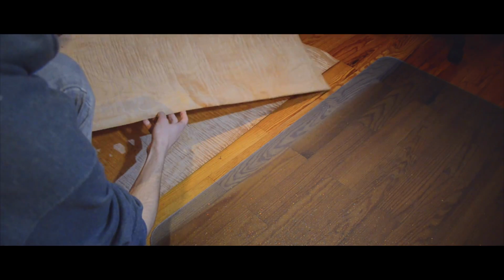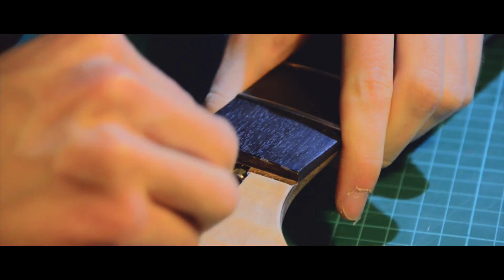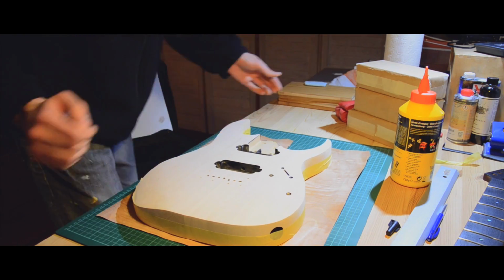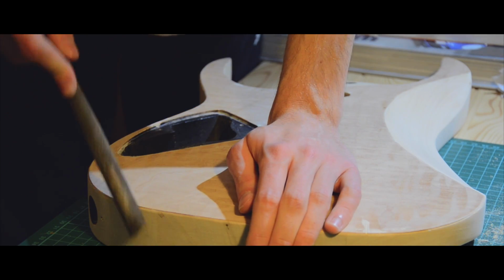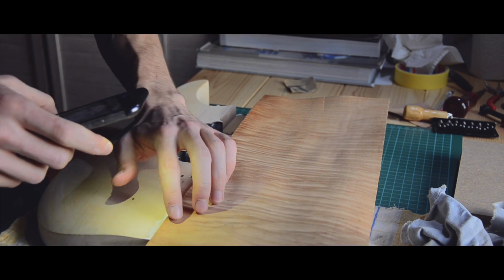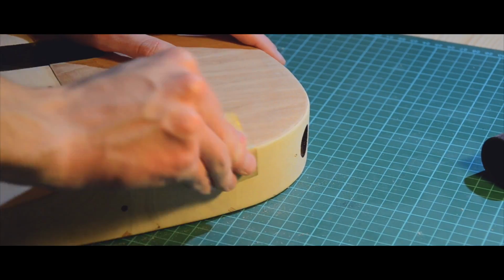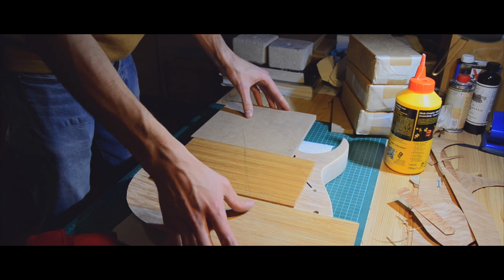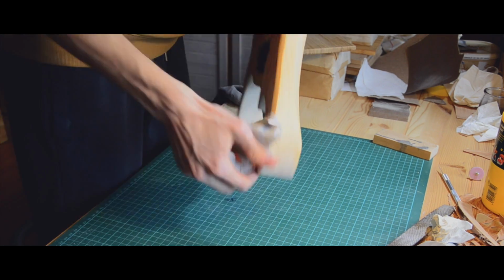Ibanez 7-string Mod Project Part 4: Applying Veneer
In this episode we apply the veneer to the body, headstock and cavity cover. With mediocre results unfortunately...

Get music from:
My band: